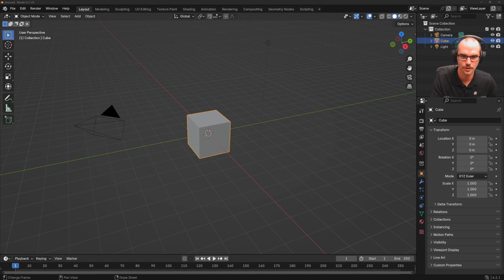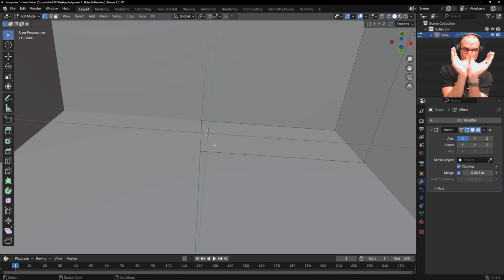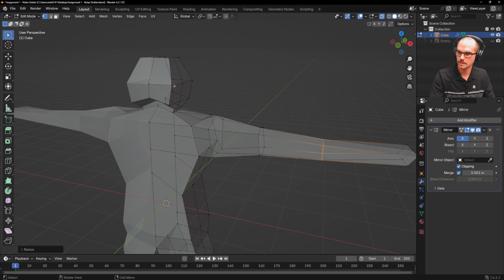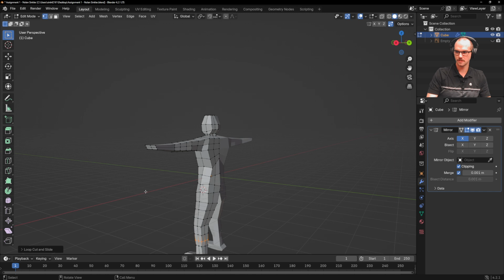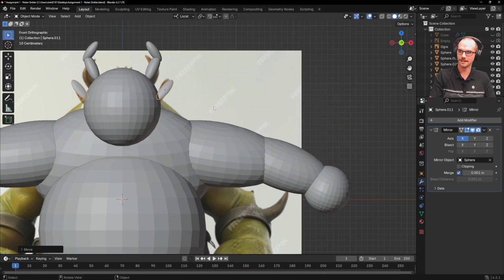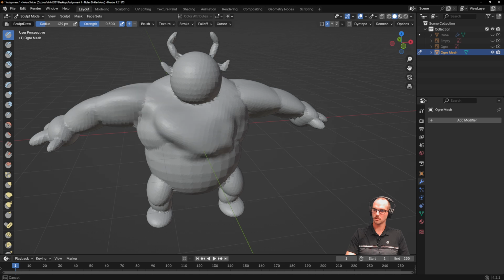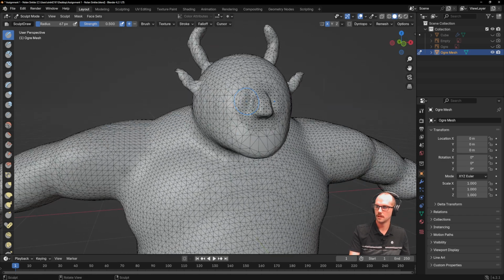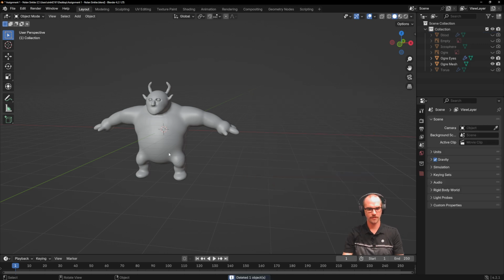3D Modeling, Fall 2024 - Week 3: Character Modeling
0:00 Intro
1:40 Modeling a character
6:53 Using modeling tools
21:05 Fixing disconnected vertices
26:27 Modeling using remesh and sculpting
34:45 Join all the objects together and remesh
42:00 Sculpt with symmetry
50:35 Using separate pieces like eyes
55:50 Closing, Quick Model 2